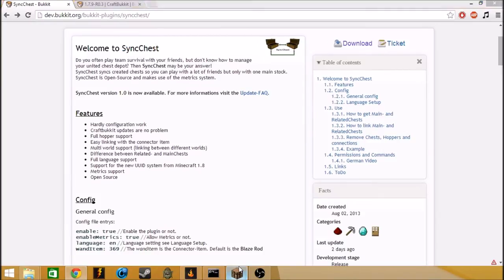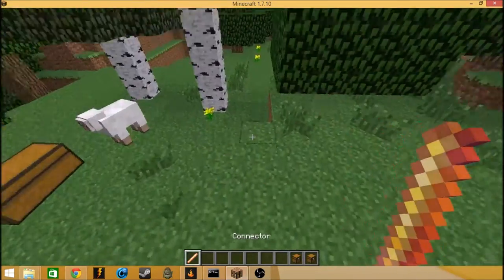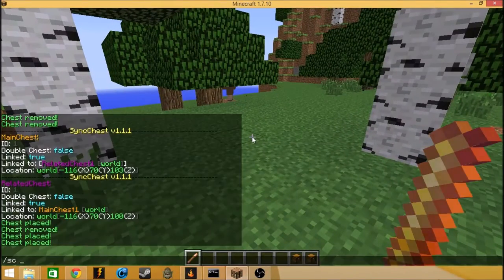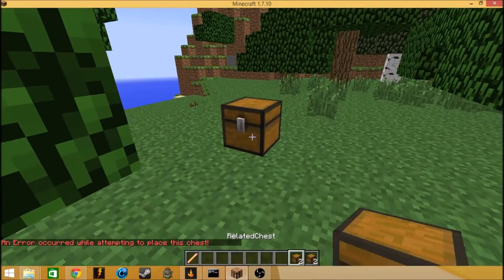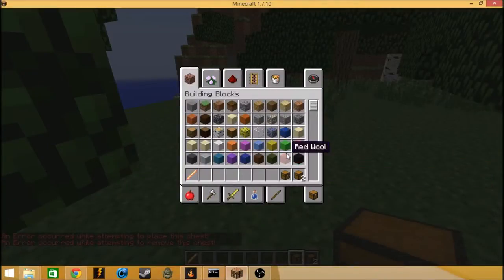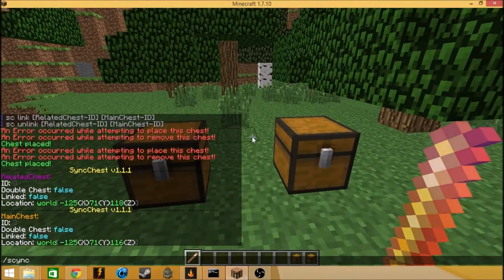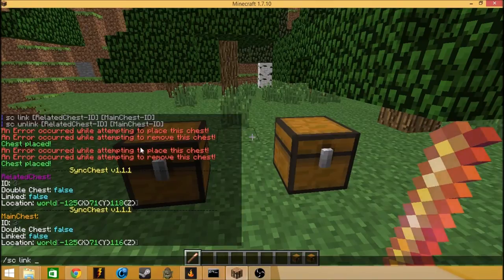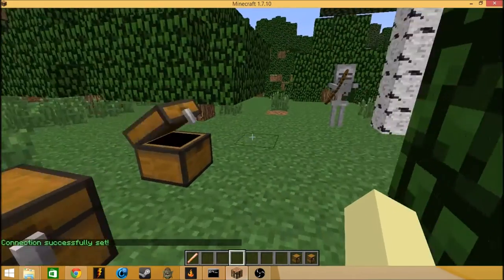SyncChest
SyncChest syncs created chests so you can play with a lot of friends but only with one main stock. SyncChest is Open-Source and makes use of the metrics system.